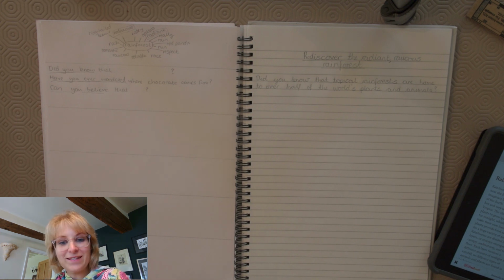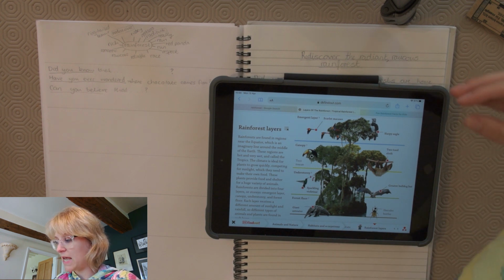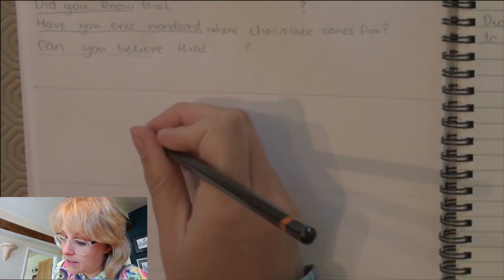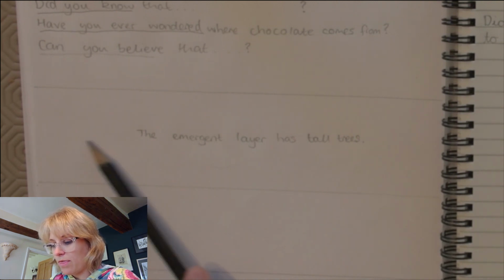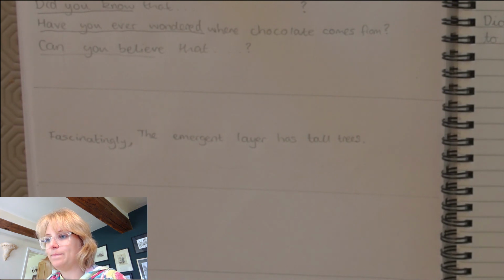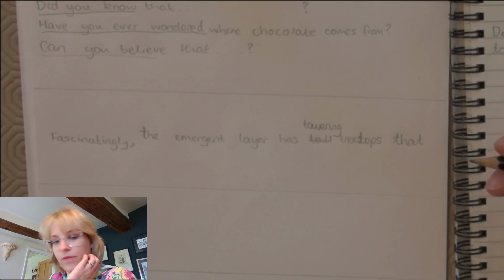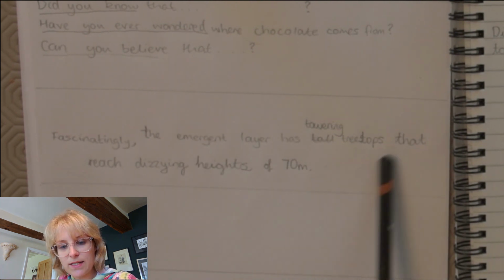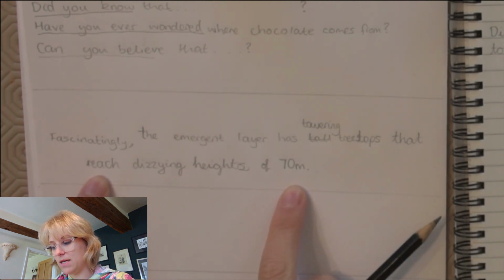Rainforest Writing Sentence 3 - Fascinating fact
This is a teaching session writing a non-chronological report about rainforests. Each session needs to be watched in order and is split into the separate sentences.